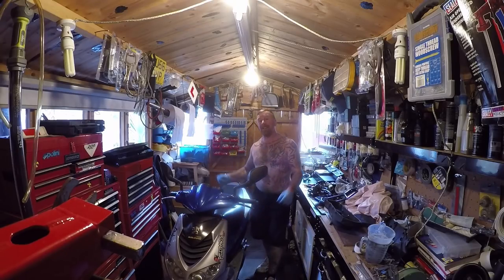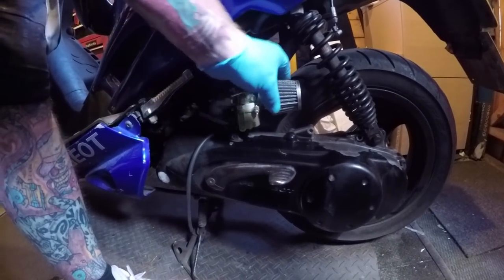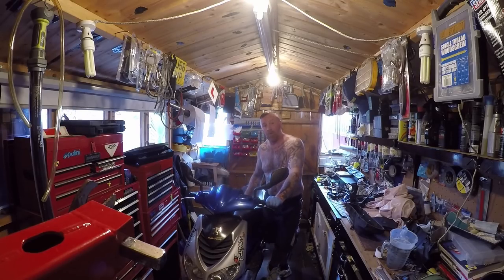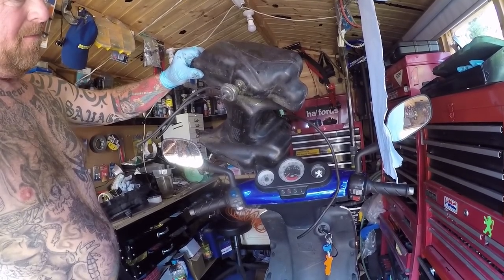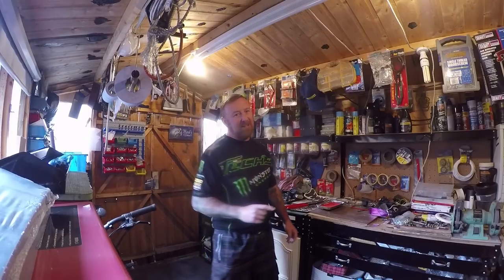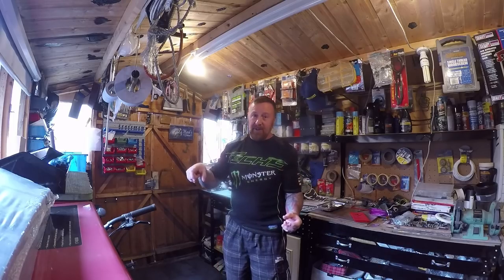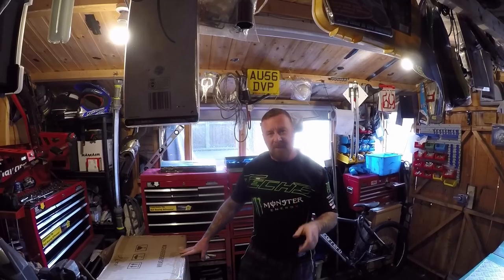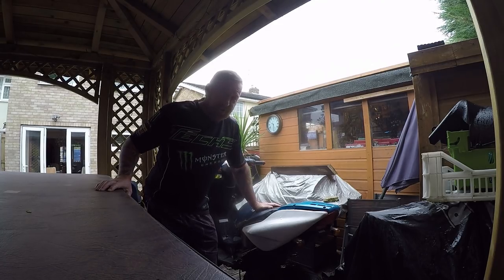SPEEDFIGHT VACUUM PETCOCK CARB WONT START MARK SAVAGE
MY BLOODY HERO4 PLAYED UP AGAIN !
SHOT VIDEO OF ME FIXING A SPEEDFIGHT & A CHAT